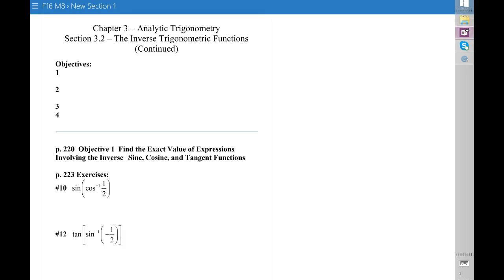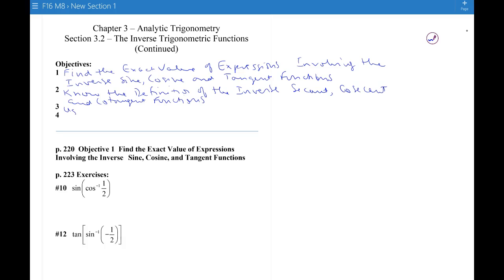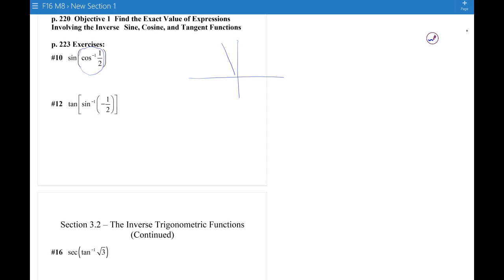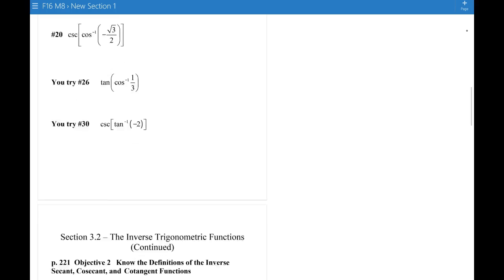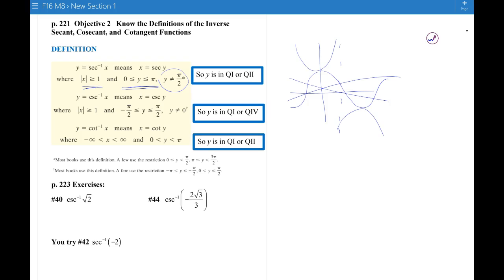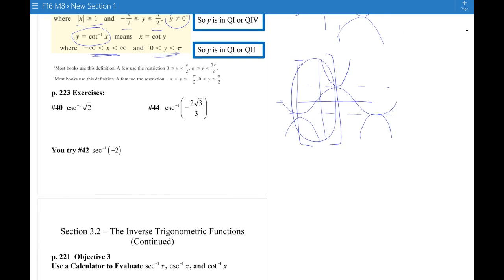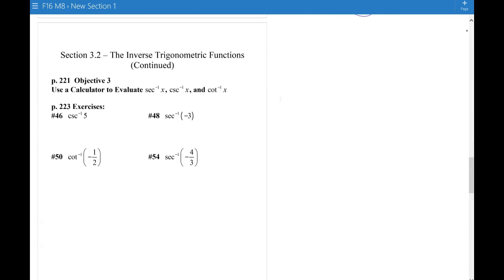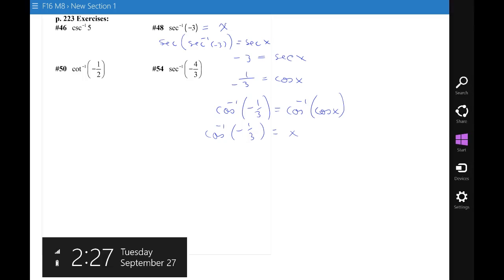F16 M8 Section 3.2